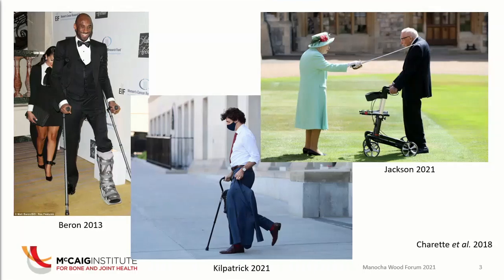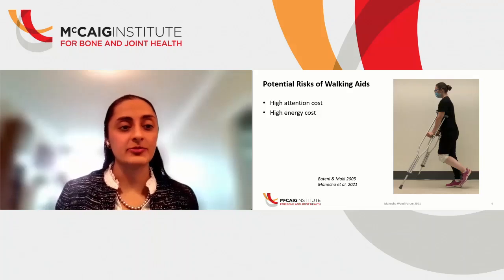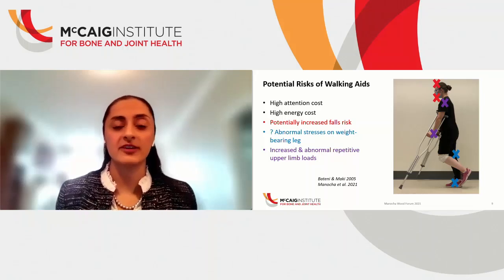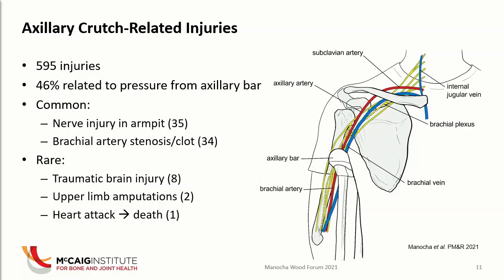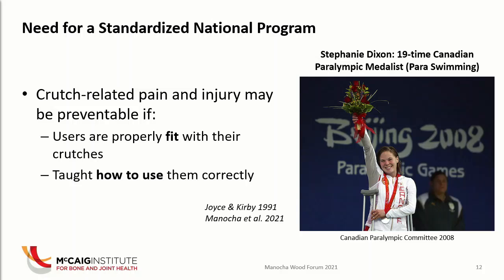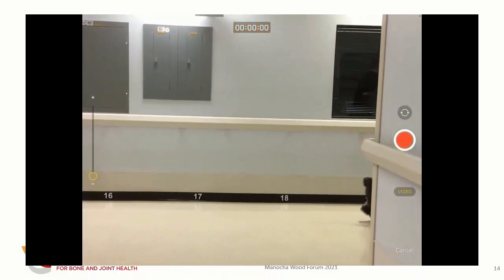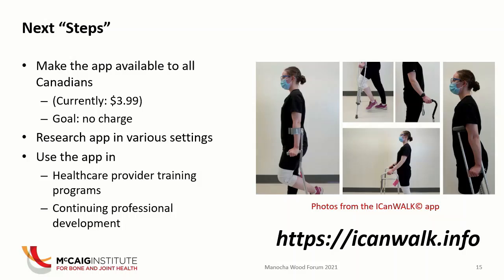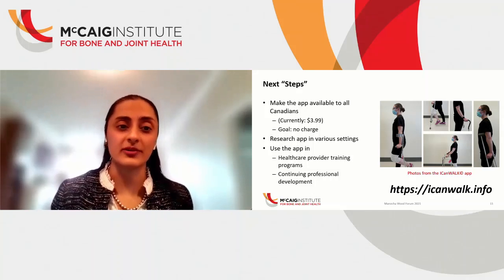Dr. Ranita Manocha: First aid for gait aids: How to use walking aids safely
Dr. Ranita Manocha presents: “First aid for gait aids: How to use walking aids safely,” at the 2021 Wood Forum on Sports Injury Prevention.

Dr. Ranita Manocha, MD, MSc, is a clinical assistant professor in the Division of Physical Medicine & Rehabilitation at the Cumming School of Medicine at the University of Calgary. Ranita started the Connective Tissue Disorders Rehabilitation Clinic and the Bracing and Mobility Clinic at Foothills Medical Centre. She also works clinically with patients who require nerve conduction studies and specialized wheelchair seating systems. Ranita’s research interests involve the biomechanical effects of walking aids and braces.